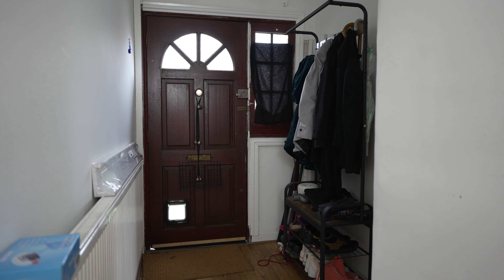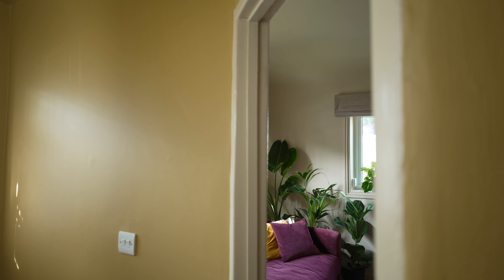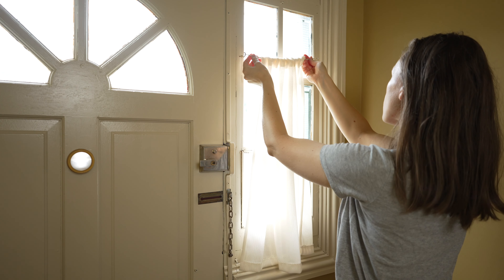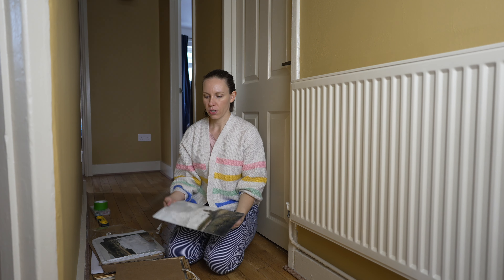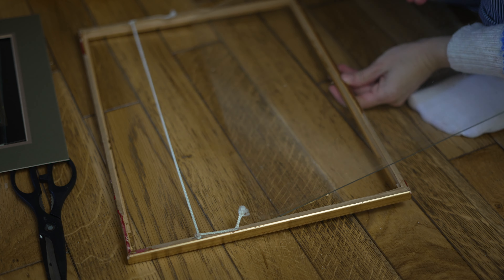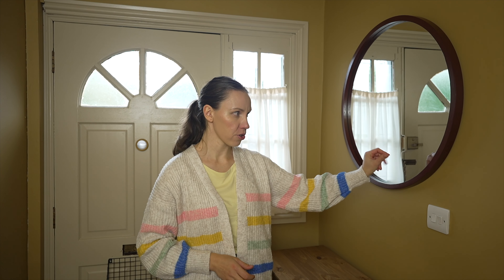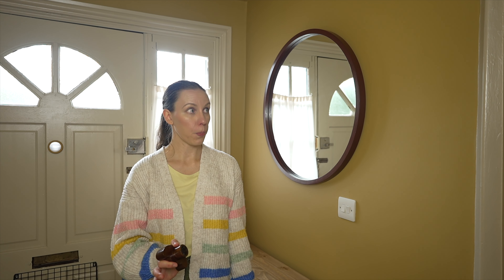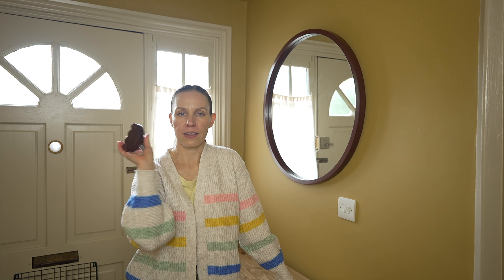Small Hallway Transformation: How To Make A Big Impact In A Small Space | Make It Liveable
This small hallway transformation will definitely blow you away. Are you tired of your hallway looking drab and uninviting? Maybe you want to update it but you don't know where to start. Well let me show you how to create an enchanting entrance that will make people want to come in and explore your home.
In this video, I'm going to show you how to revamp your hallway with some easy and inexpensive tweaks.

✅EQUIPMENT:
* Sony A7 IV Camera:

This video is about Small Hallway Transformation: How To Make A Big Impact In A Small Space
But It also covers the following topics:

Hallway Makeover Ideas
Entryway Upgrades
Vintage Decor

Video Title: Small Hallway Transformation: How To Make A Big Impact In A Small Space | Make It Liveable

✅  About Make It Liveable.

Hello! My name is Alexa; I'm all about interior design, DIY projects, and making spaces liveable on a budget.